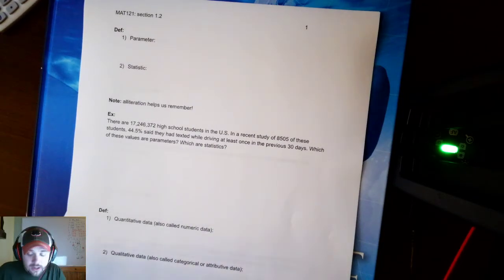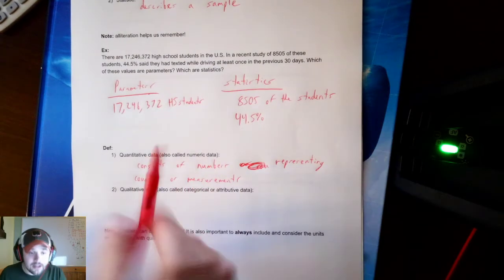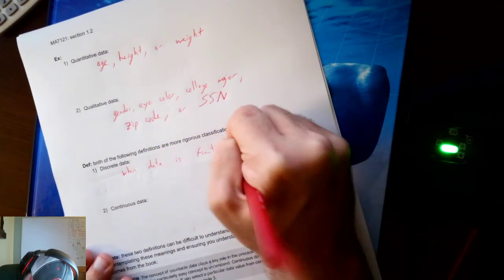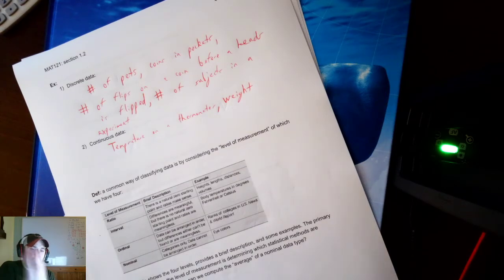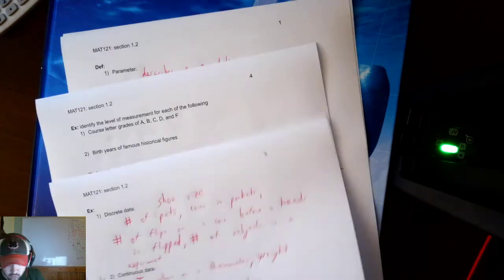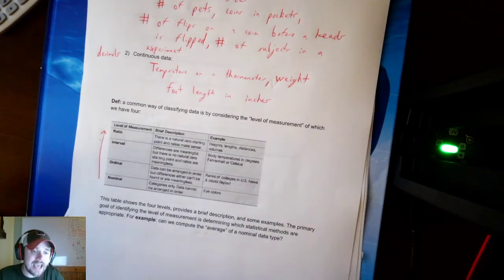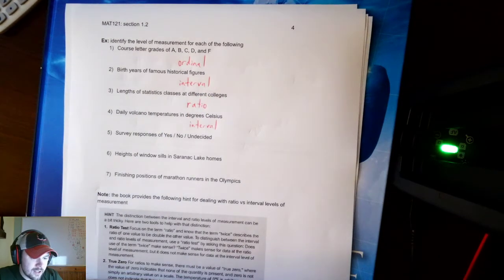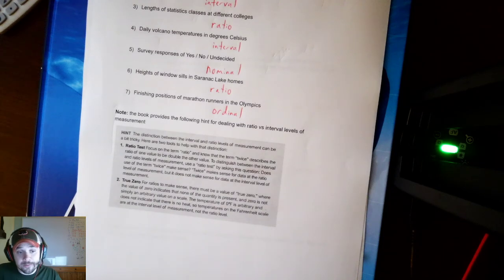Section 1.2 MAT121